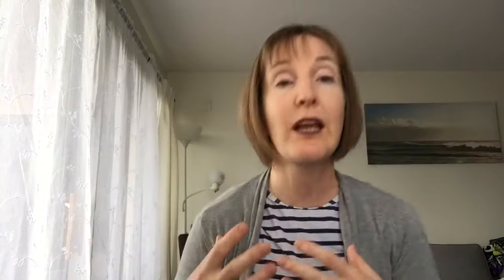Clinical pearls from Day 2 of the Reconstructive Plastic Surgery symposium at Cedars Sinai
My takeaways from day 2 of the KA Reconstructive Plastic Surgery symposium at Cedars Sinai

Staged operations for BrCa positive prophylactic mastectomy

Staged operations for breast reconstruction

Risks with implant based reconstruction and contact with hot surfaces